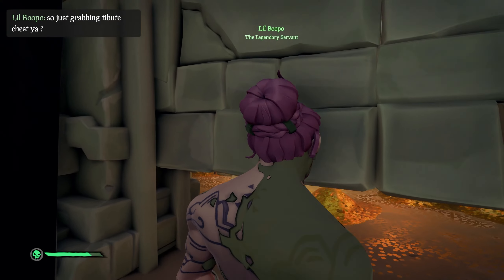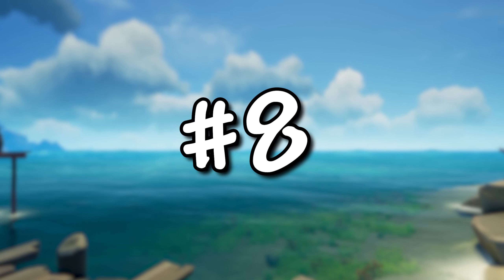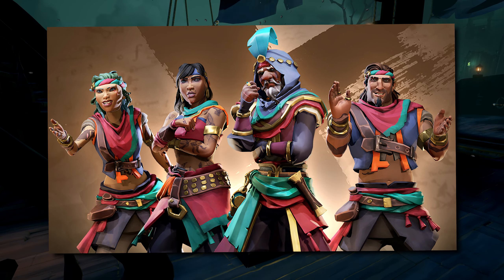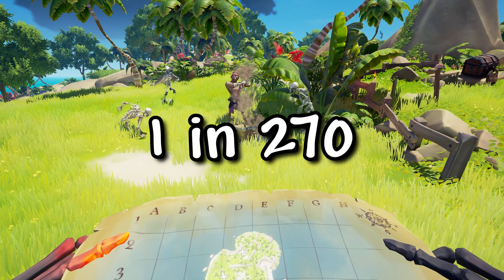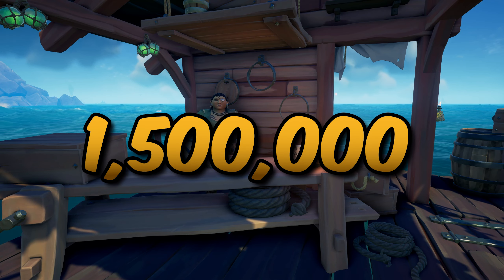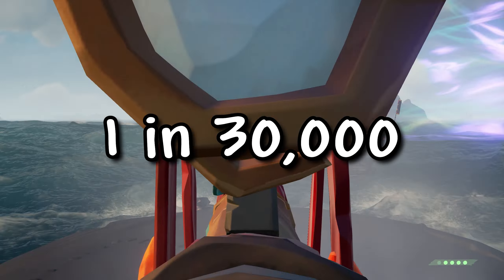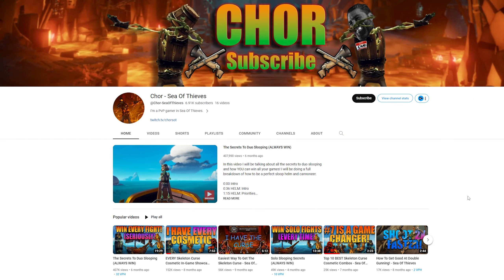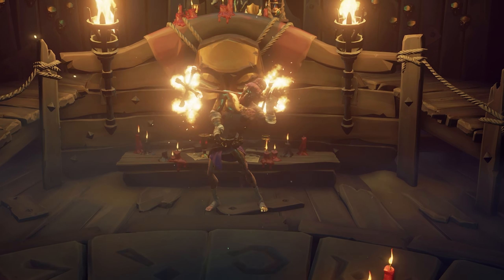The RAREST Cosmetics You'll Never See In Sea Of Thieves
In this video I show you the rarest items in sea of thieves that you won't run into very often and how to unlock them if you're down for the challenge!